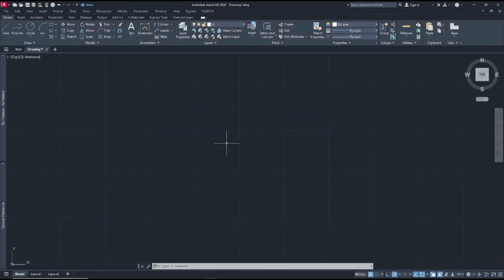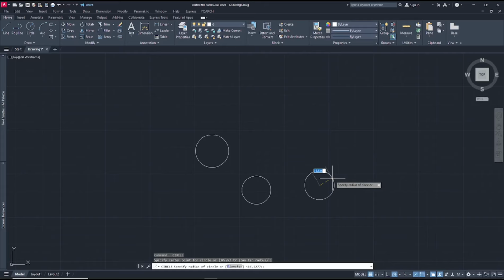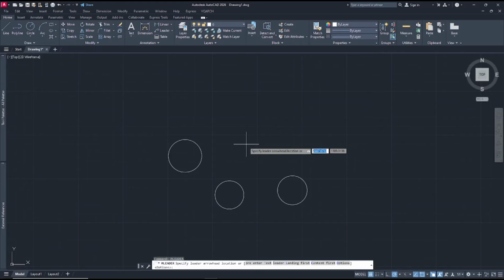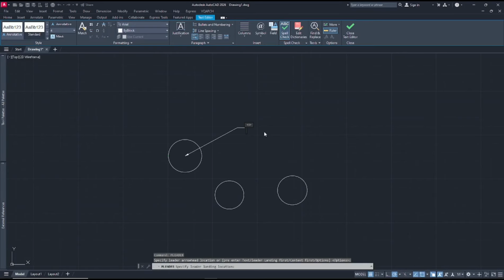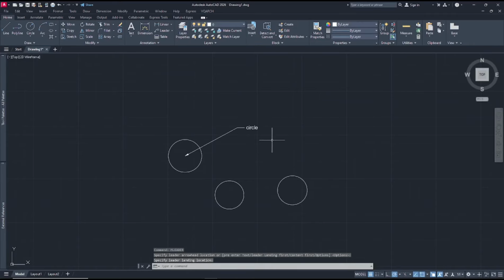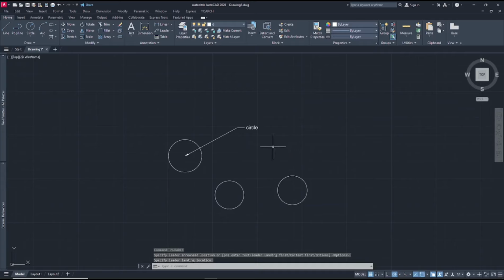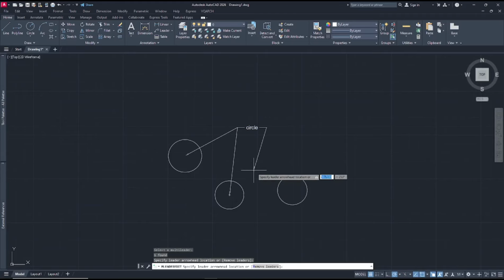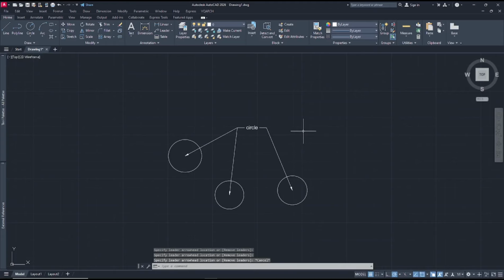AutoCAD Tips 18 Multi Arrow Leader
Learn autocad tips and trick for beginner how to create multi arrow leader fast and easy